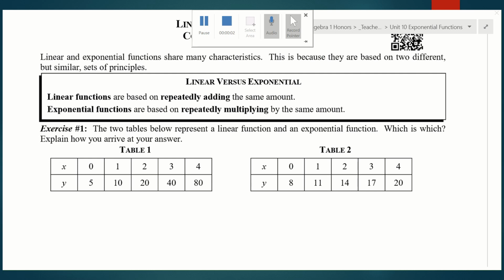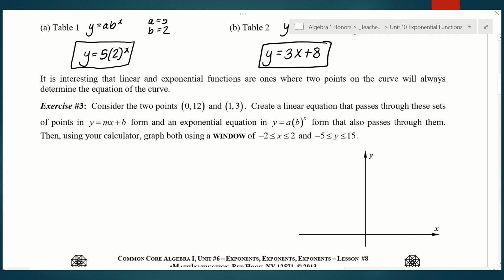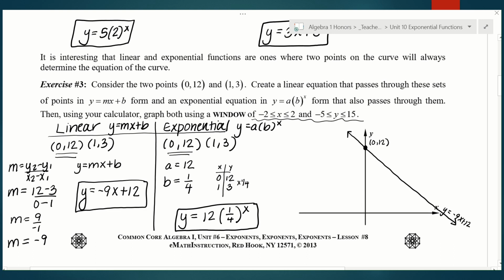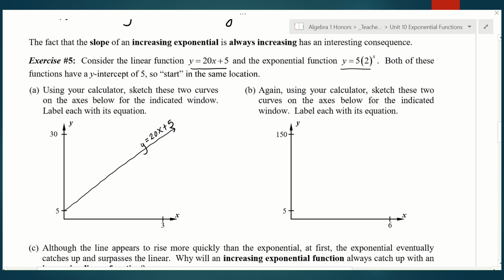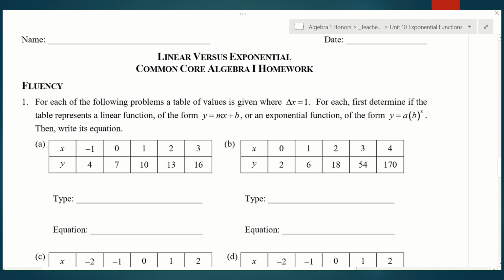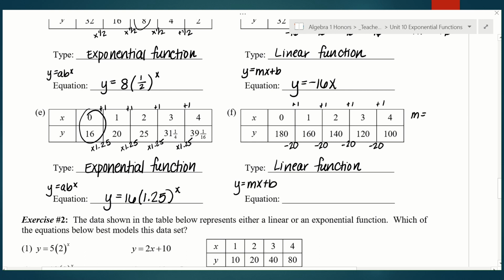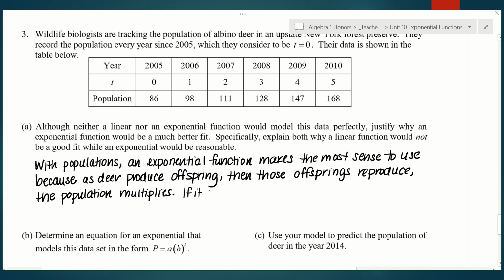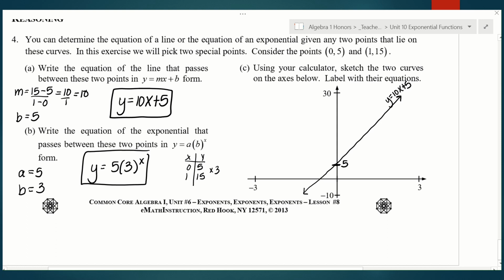Algebra 1 Honors - Exponential Functions Unit - Lesson 3: Comparing Linear and Exponential Functions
Exponential Functions Unit - Lesson 3: Comparing Linear and Exponential Functions